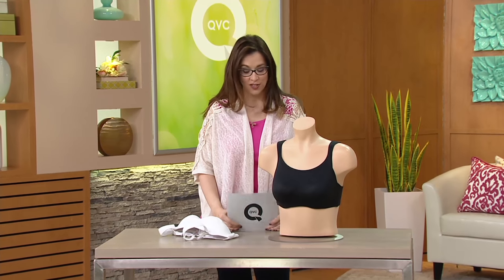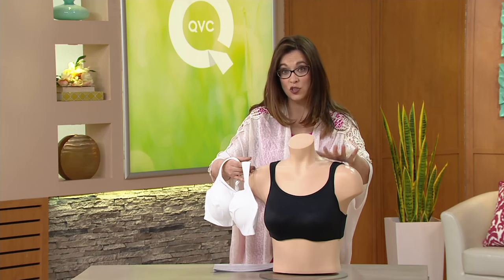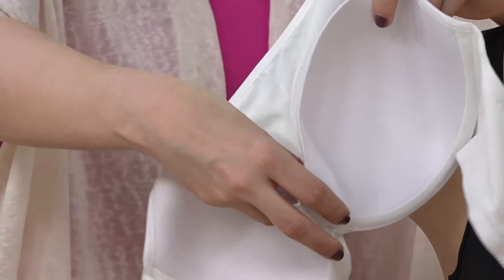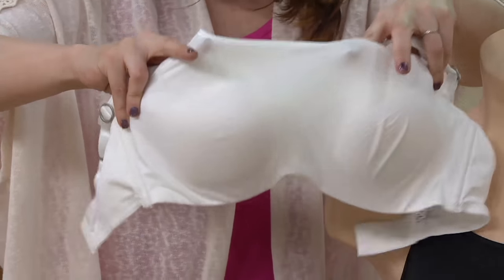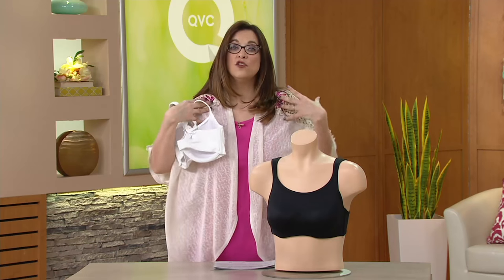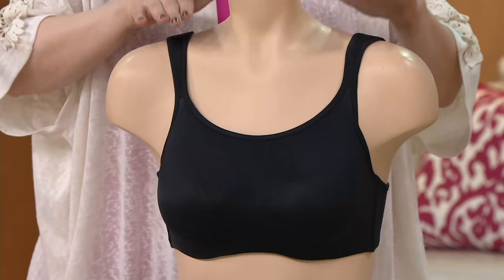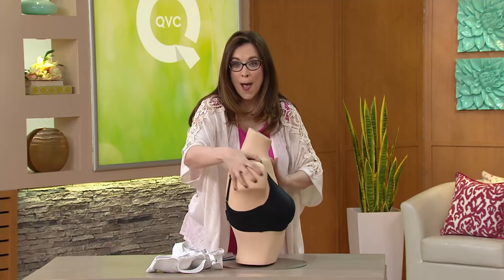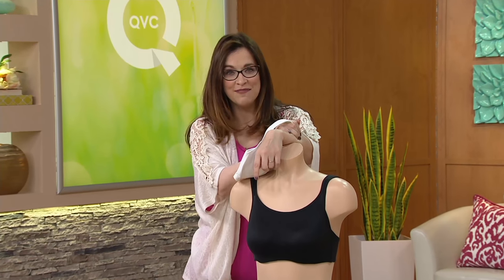GO2BRAS HALF TANKED Camisole Bra with Underwire on QVC